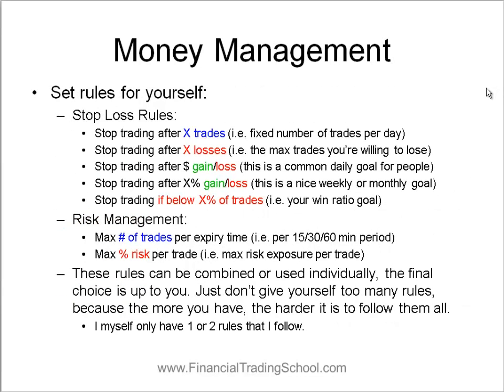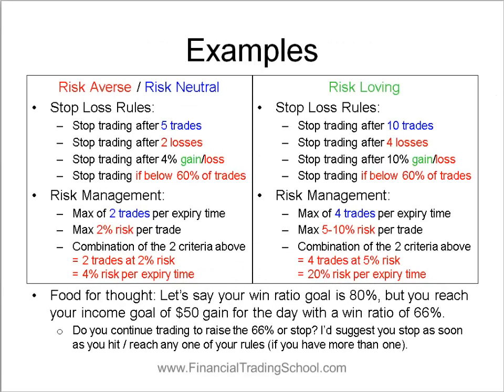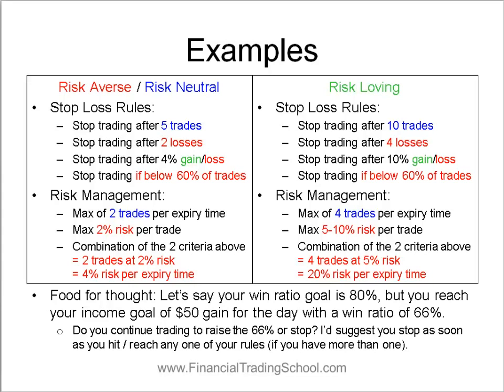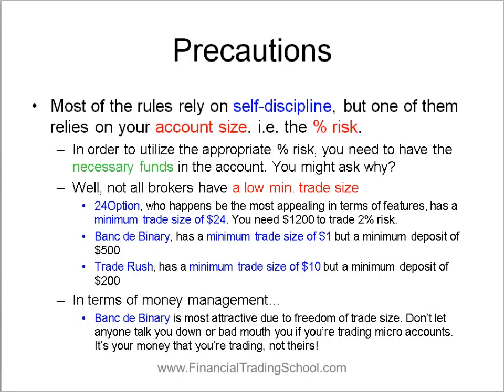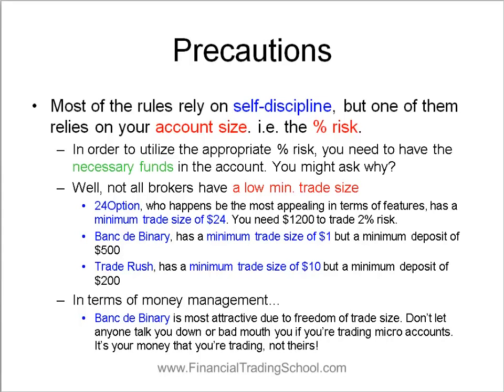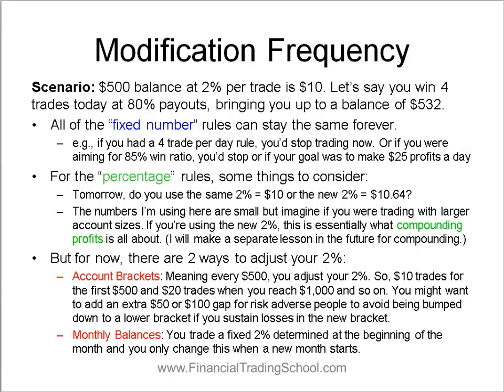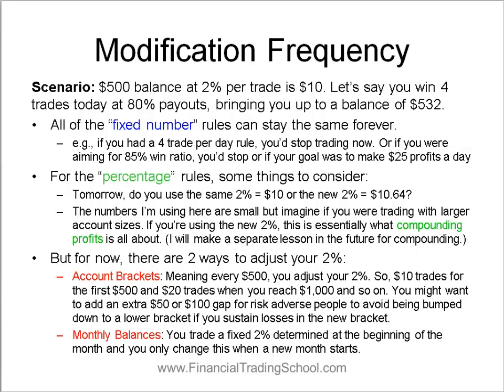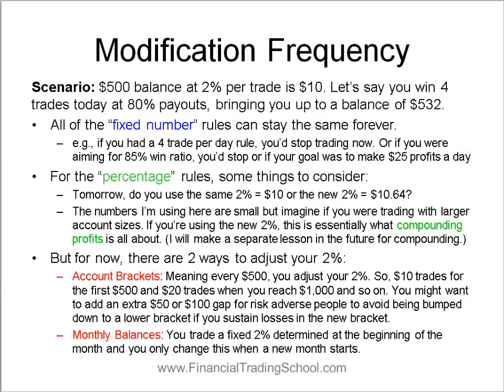Binary Options (BO111) - Money Management